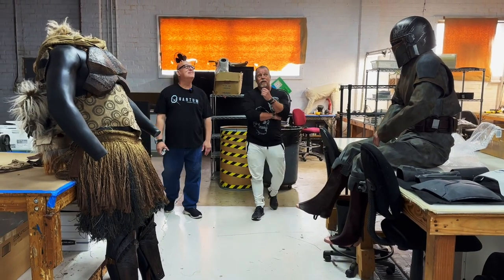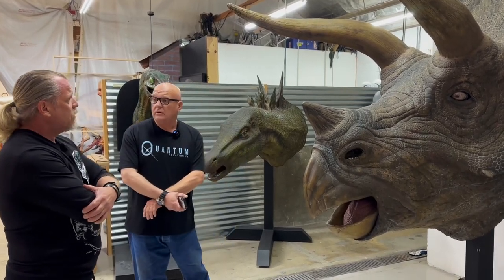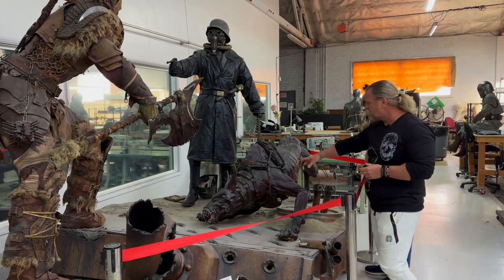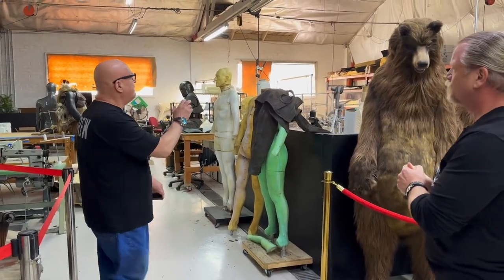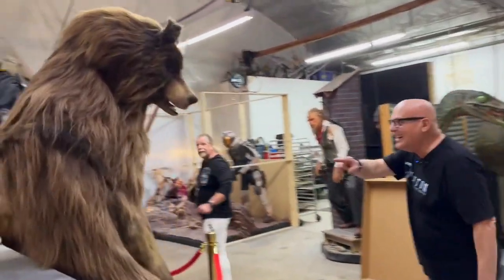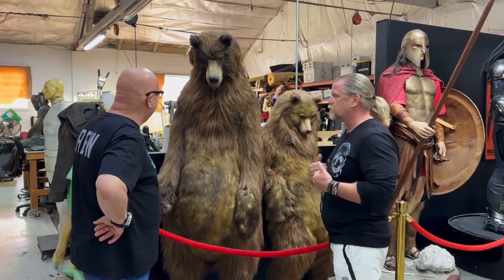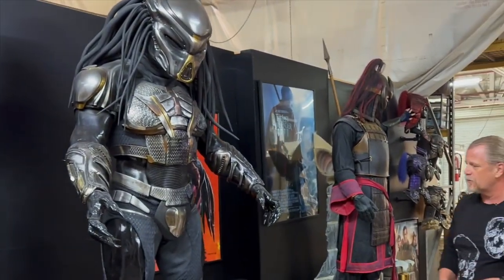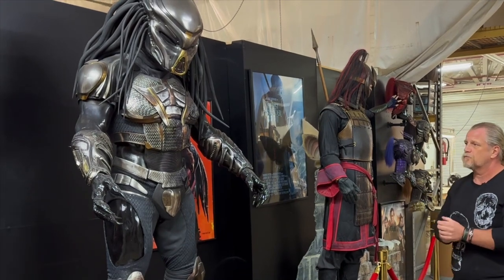Artist Spotlight: Christian Beckman Interview (part 1)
Cool Art Everywhere...